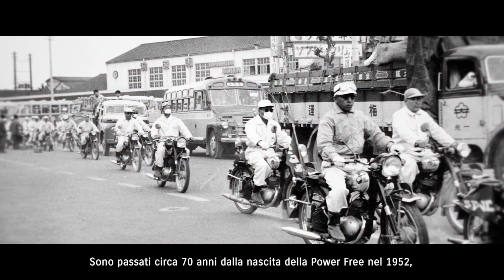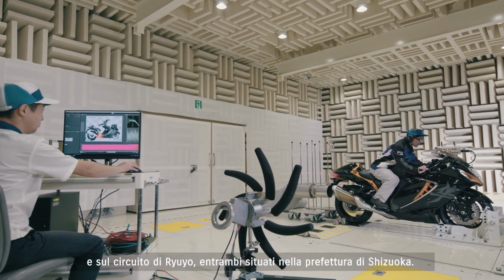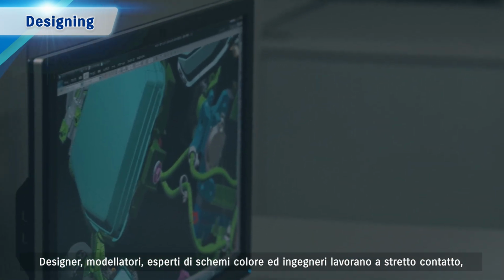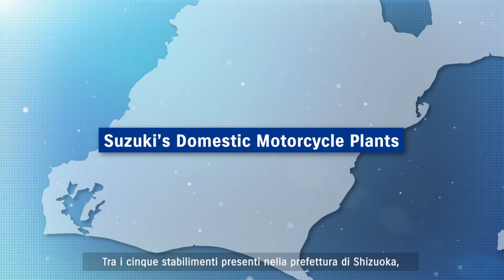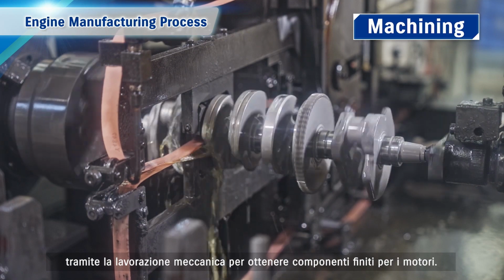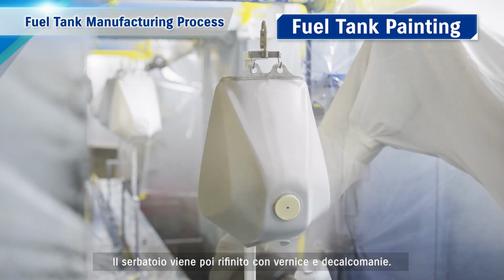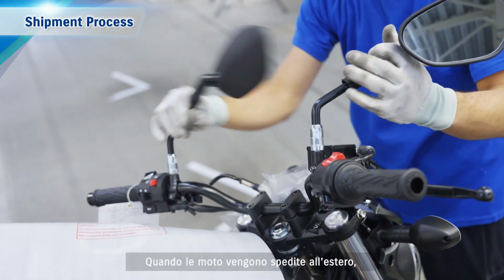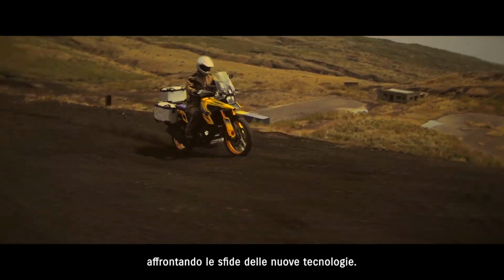Suzuki Motorcycle Production Process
Develop products of superior value, focusing on the customer. This is the "mission" that inspires Suzuki's activity in every field, ever since its founder, Michio Suzuki, created an innovative weaving loom in 1909, with the aim of improving the living conditions of his mother, silk worker.
This philosophy remains the primary source of inspiration for the Hamamatsu manufacturer to this day and finds substance in Suzuki's reality, in its network of facilities around the world and in its range of two and four-wheeled models, as well as marine engines.
And it is precisely on his motorcycle universe that Suzuki Motor Corporation wants to draw attention through a video that illustrates the genesis of each motorcycle.